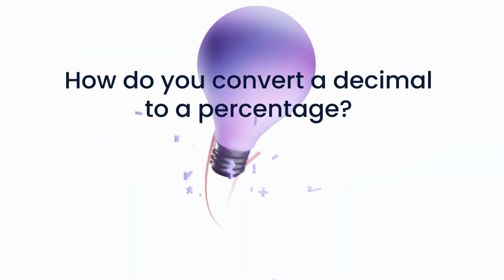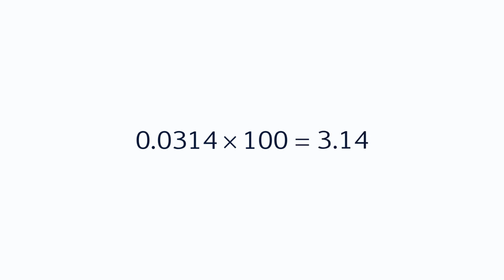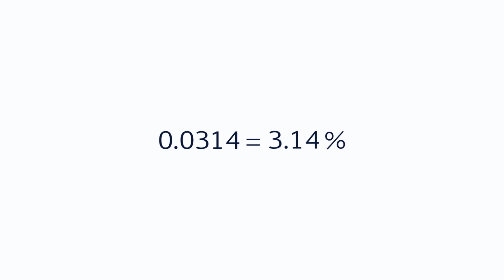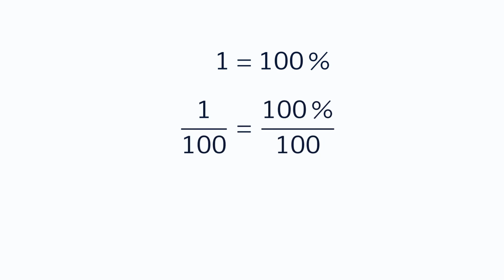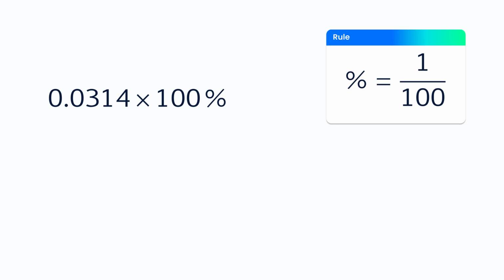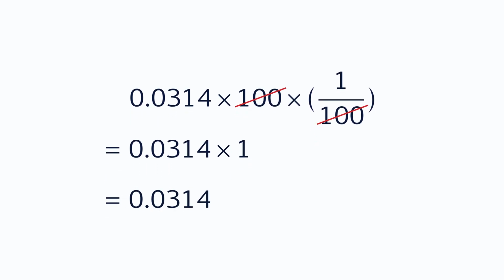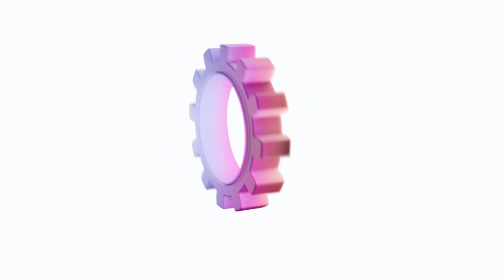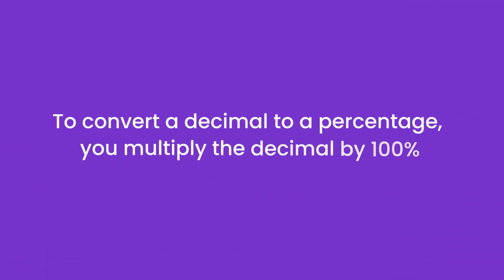How Do You Convert a Decimal to a Percentage?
You convert a decimal to a percentage by multiplying the decimal by 100, then putting a percent sign behind the new number. This video demonstrates the process.